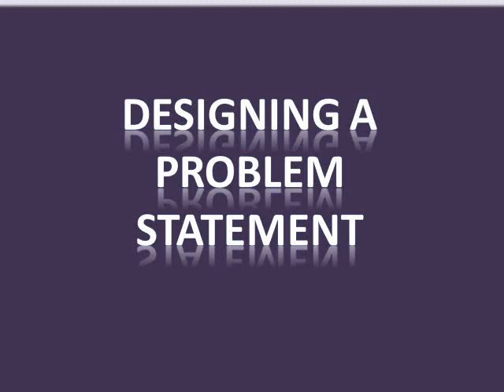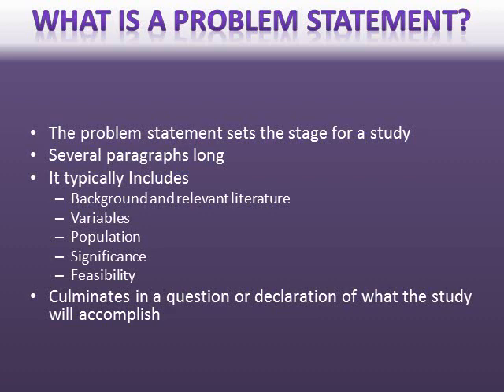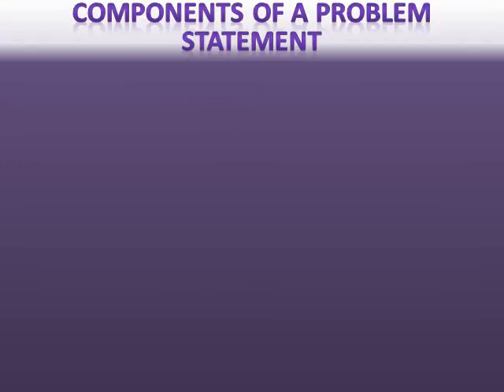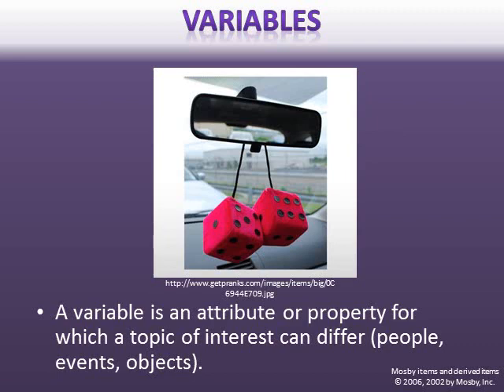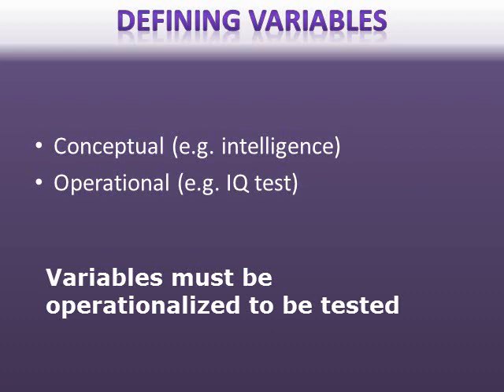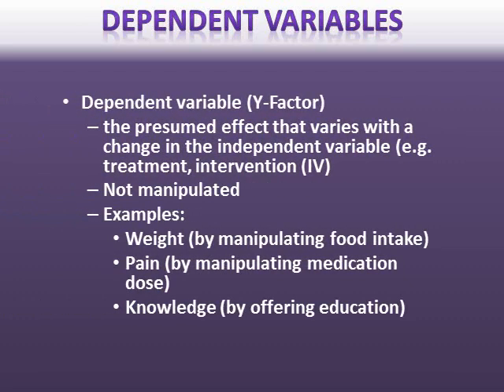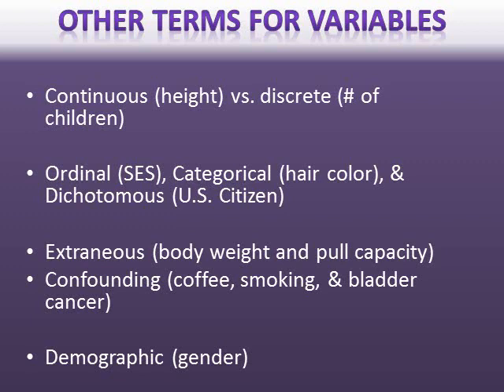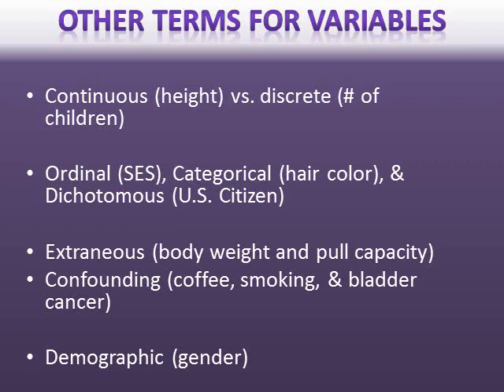Research Questions: Part 2